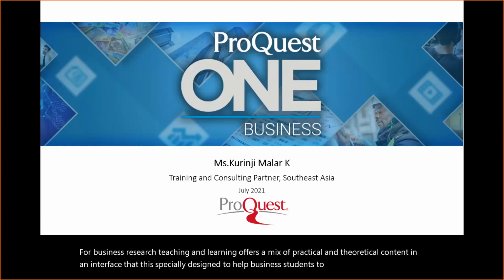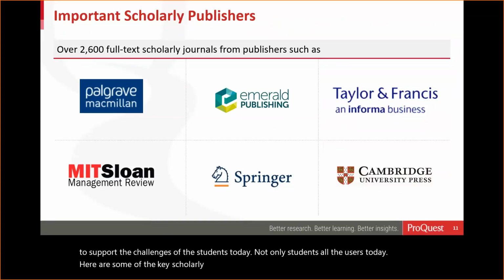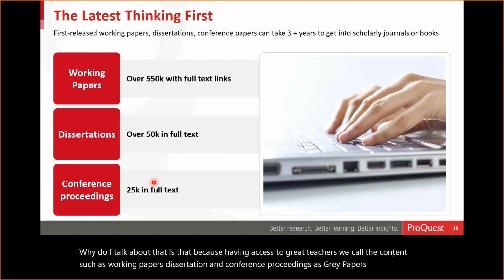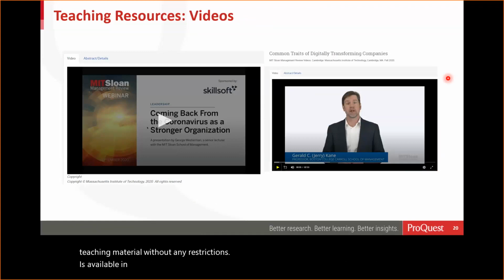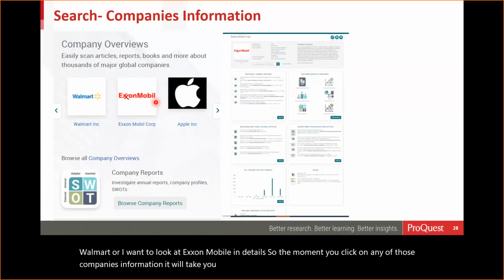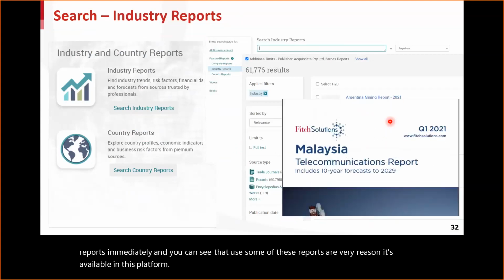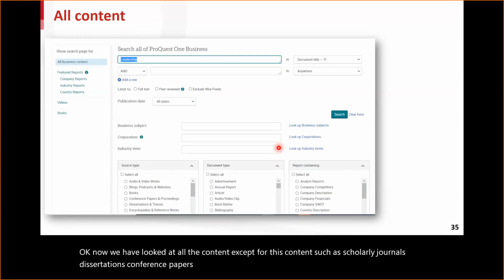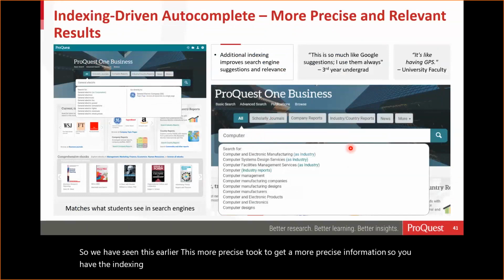Discover ProQuest One Business 20210728 0703 1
This session, aimed at students, researchers, librarians and academicians to conduct literature searching with ProQuest One Academic platform. In this webinar we will showcase, how the use of varied content types drives impact in Research, Teaching and Learning and effective search strategies and tips to retrieve the desired information.